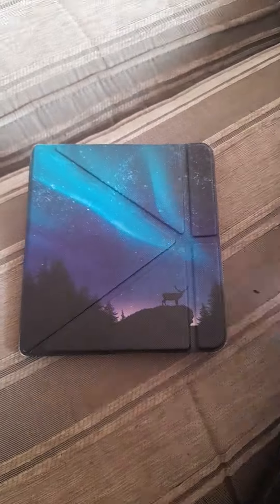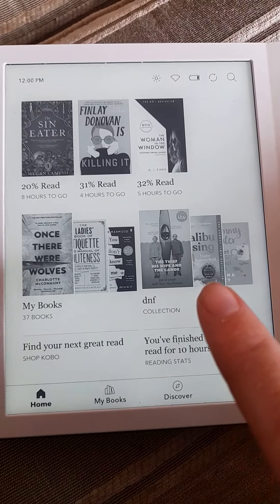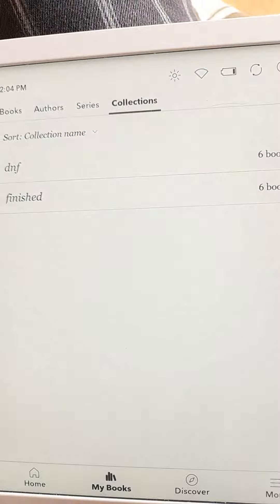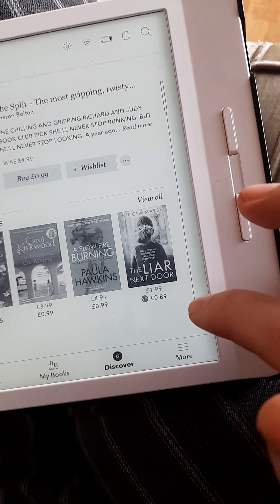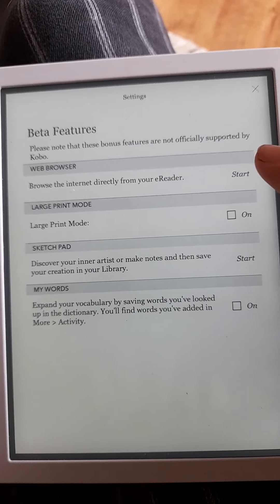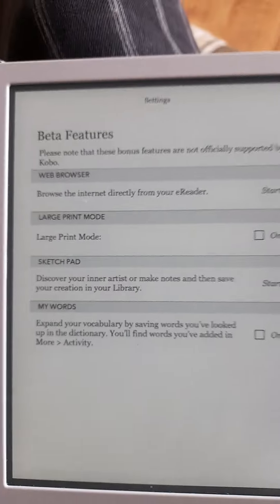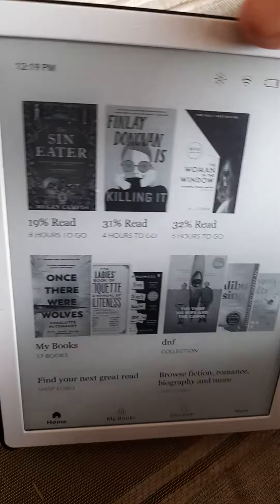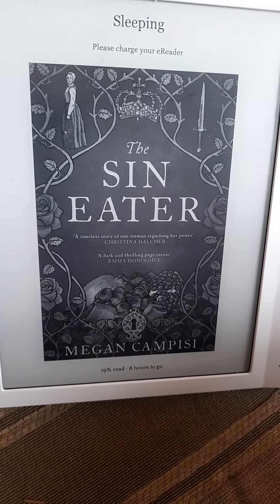kobo libra H2o review